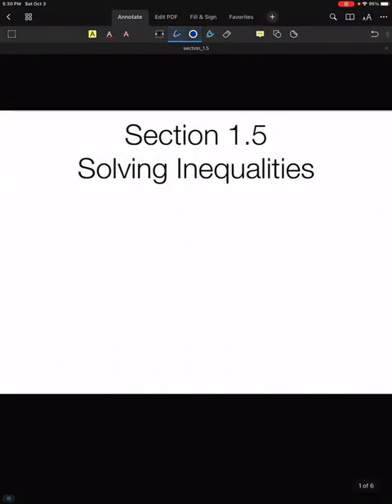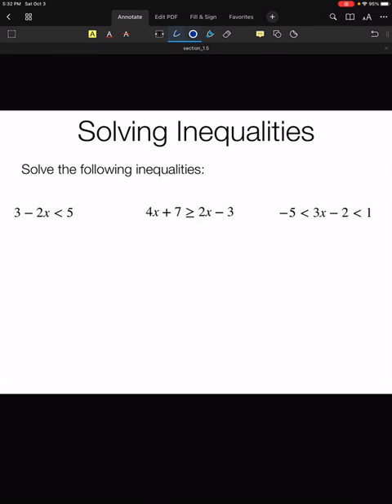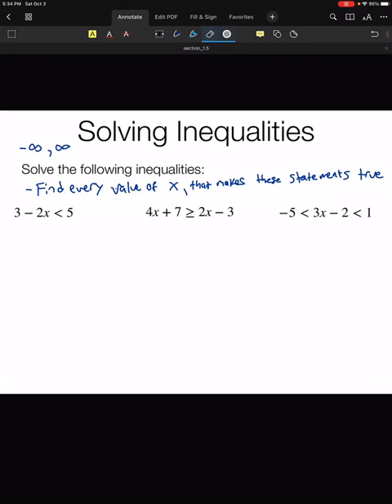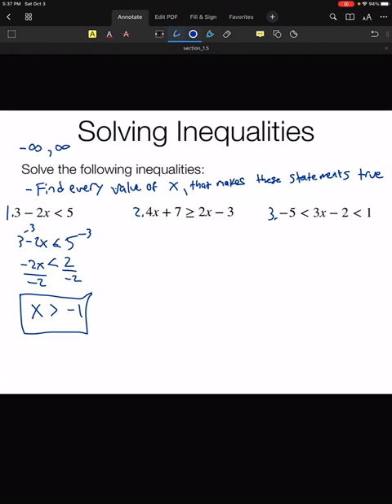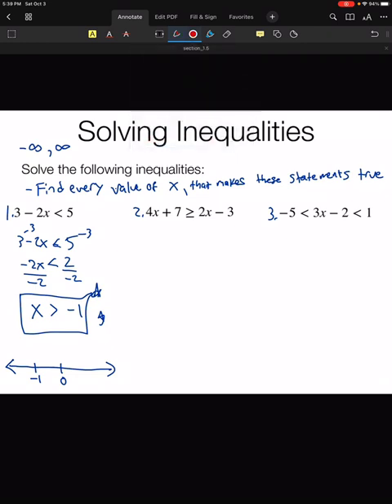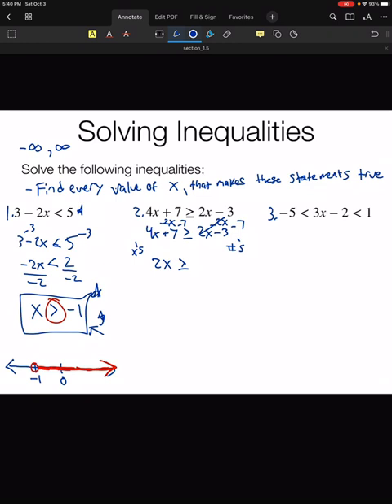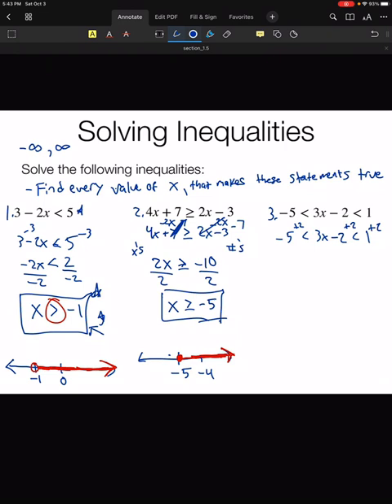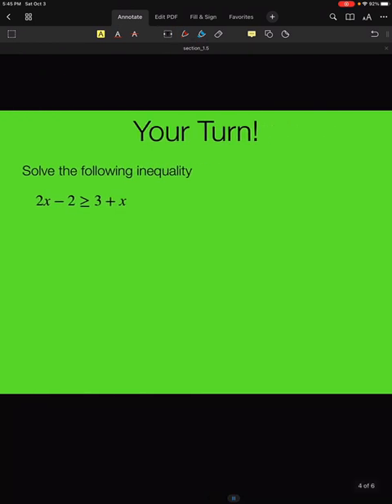College Algebra Section 1.5 Part 1